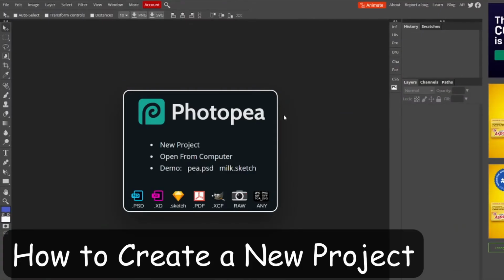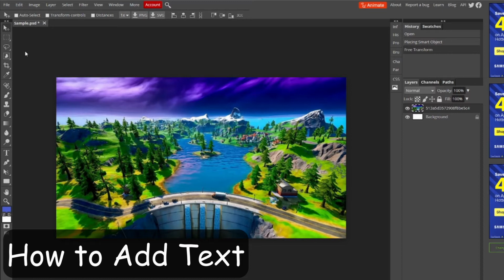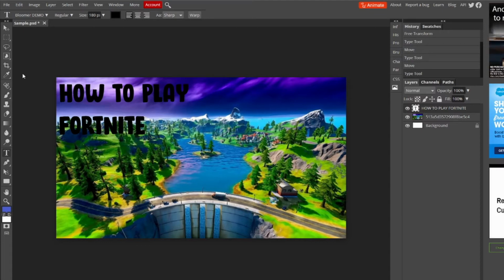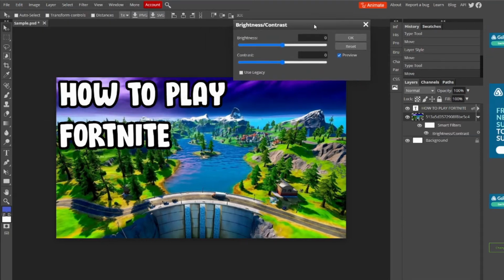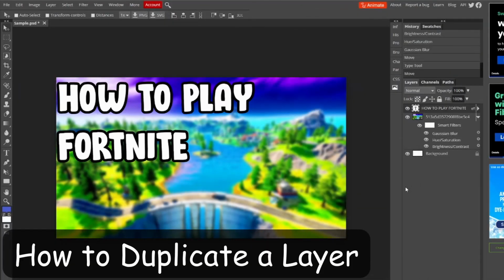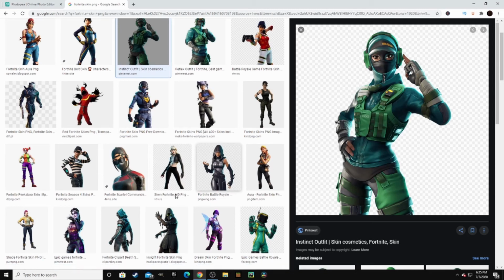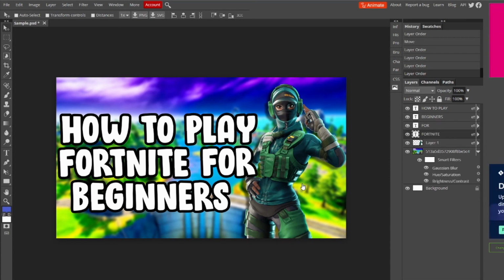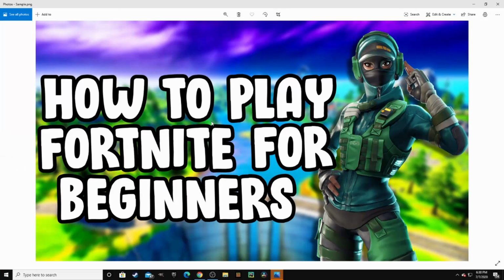How To Use Photopea To Make Gaming YouTube Thumbnails For Free in 2021 (EASY + FAST)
In this video, teach how to use photopea to make gaming youtube thumbnails for free in 2021! MY #1 RECOMMENDATION FOR GROWING ON YOUTUBE - YOUTUBE STARTER KIT: ➡️

NUBWO Gaming Headset

Asus TUF Gaming VG249Q 23.8” Monitor

CyberPowerPC Gamer Master Gaming PC

Blue Yeti USB Mic for Recording (This is another mic option)

Fast Wireless Charging Mouse Pad

Extra Products:

Samsung Galaxy Buds+ Plus

Elite Series 2 Controller – Black

HOW TO GROW ON TWITCH IN 2020 - GROW FROM 0 TO 20 VIEWERS (Drive Traffic to YouTube)

💬My Discord Server (Get to be in my videos😀)

QUESTION — Have a question about How to Grow Your Audience, Different Ways to Grow Your Channel or Anything Else? Post in comments section of this video!

About:

In this video I teach how to use photopea for beginners. This photopea tutorial has made to be albe to teach others how to use photopea online in mobile. Ialso teach some photopea editing asell during the video. The title of the video is How To Use Photopea For Beginners (Make CLICKABLE Thumbnails) Learniung how to use photopea for beginners is very important for making thumbnails. Other things I teach you during this video are like how to use photoshop to draw and how to use photoshop templates so you can be creative, but ultimalety I share how to use photoshop to edit photos. Can I use photoshop on ipad? Yes, you can, but it is hard to use. Muazz made a video on how to use photoshop to make a logo, so I recommend chckeing his video out. I do show how to use photoshop timeline during the video. If you wanted to know how to use photoshop tutorial, than this is the video for you.